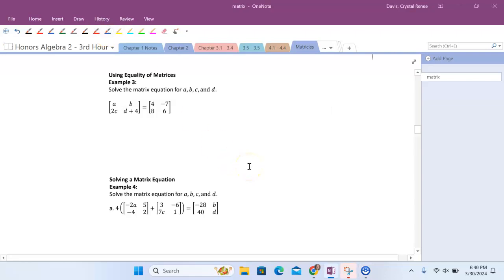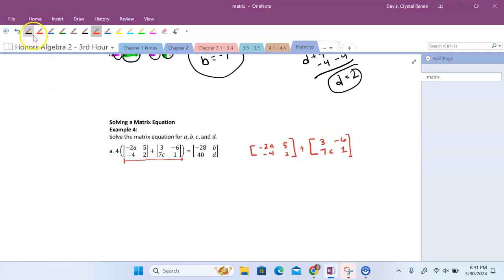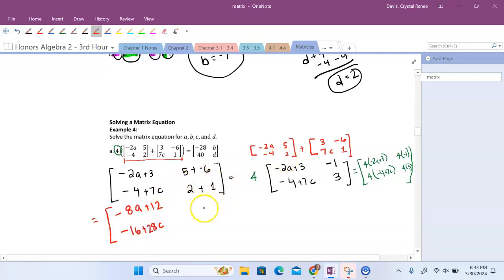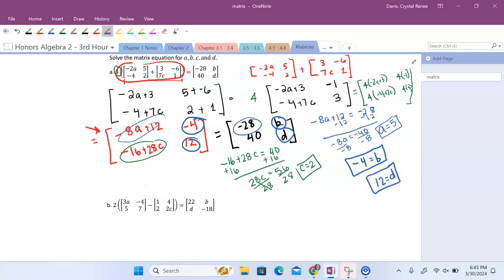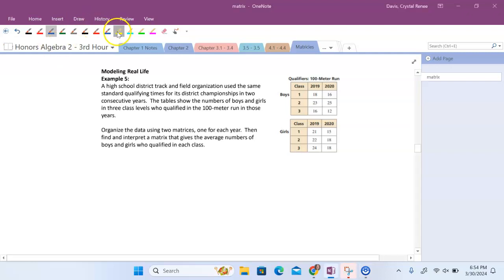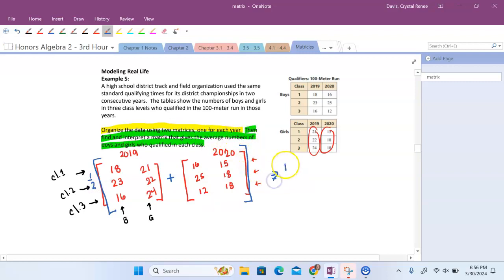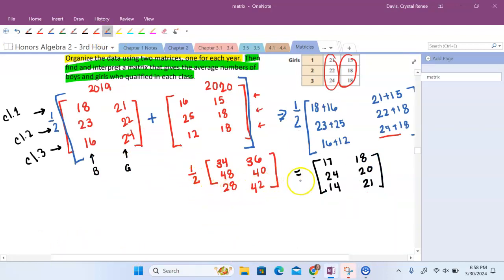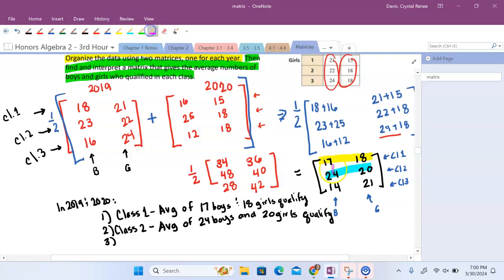H. Alg 2 - 12.1b